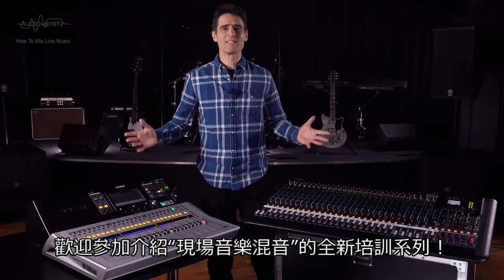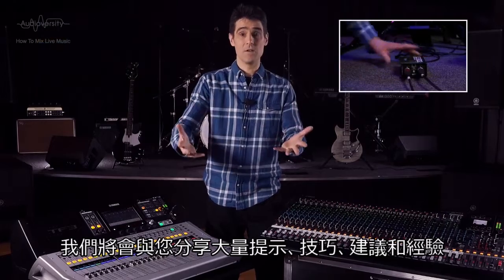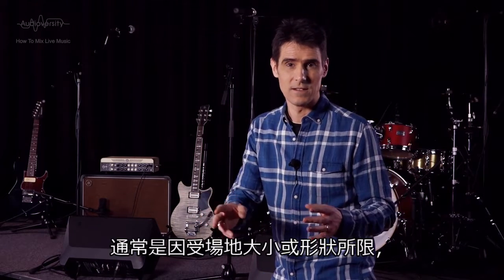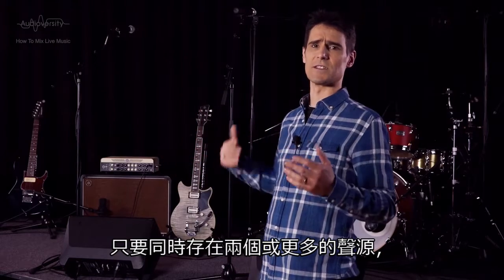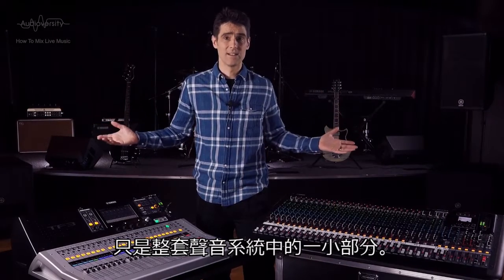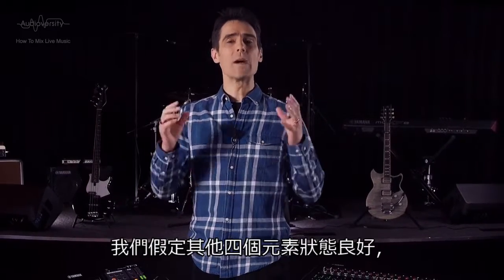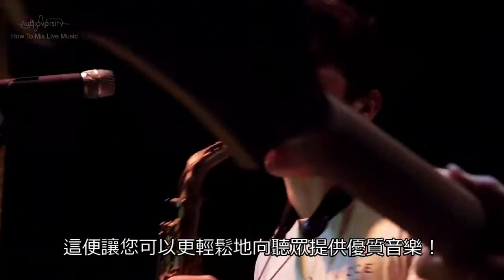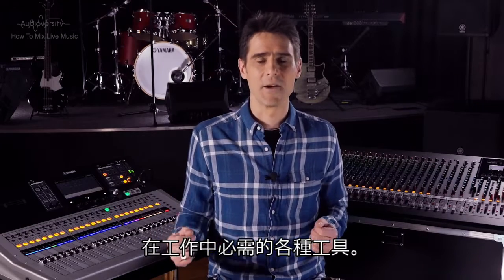音控教學 如何進行現場混音Mixing 第 1 章 - 簡介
進行現場混音絕不是難事!
我們影片裡和大家一步一步地介紹如何進行現場音樂混音喔！

【第一章 簡介】
您將學習如何使用這些Mixer控台的每項功能，以及如何實際應用在一般的音控工作。
我們有許多秘訣、技巧、建議和經驗要與您分享。
您真正了解自己的工作時，進行現場音控就會變得更有趣且更具創意。